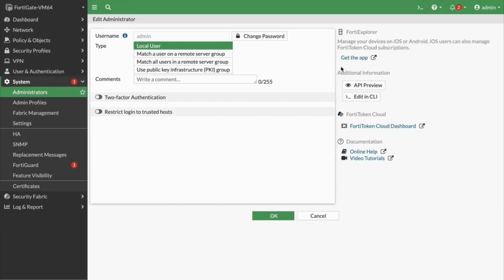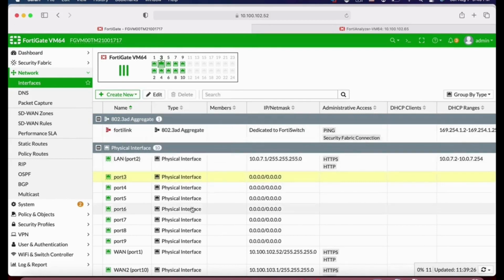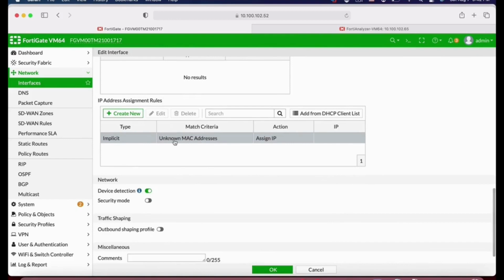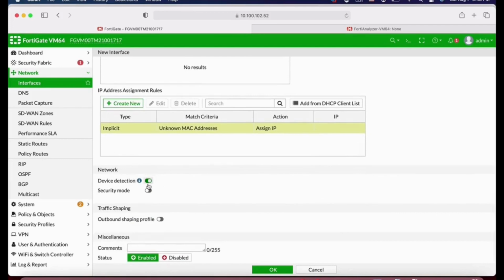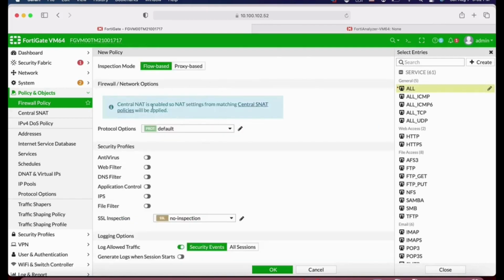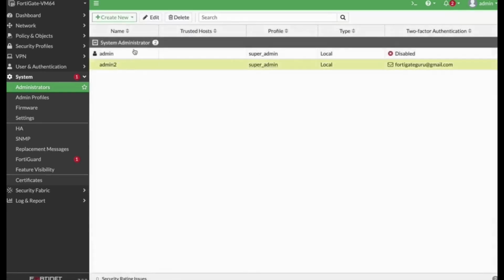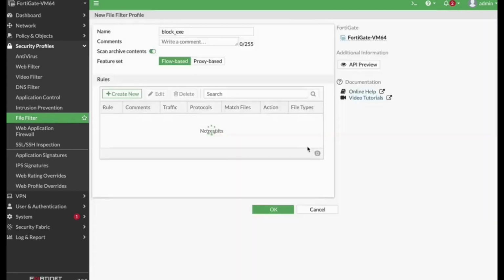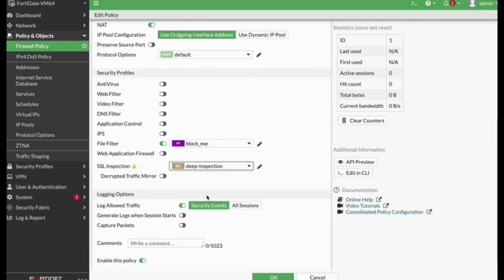How to setting Fortigate for First Time!